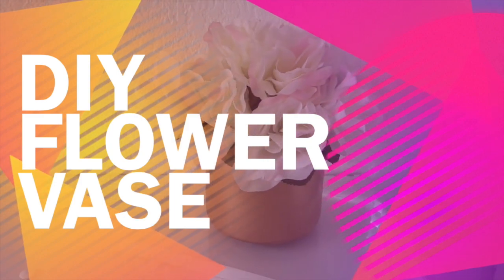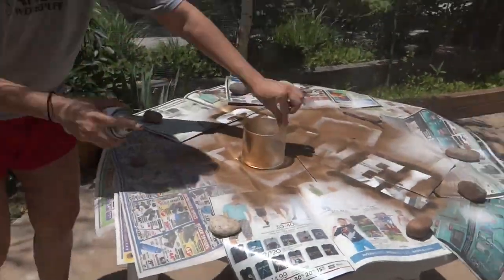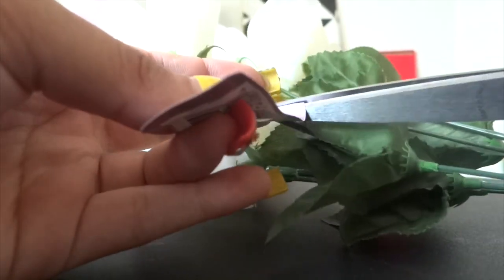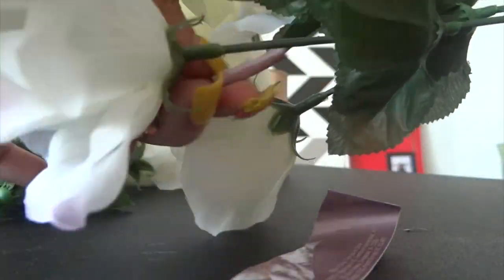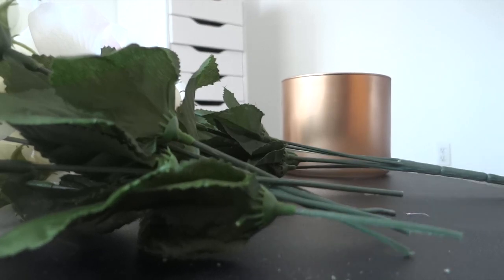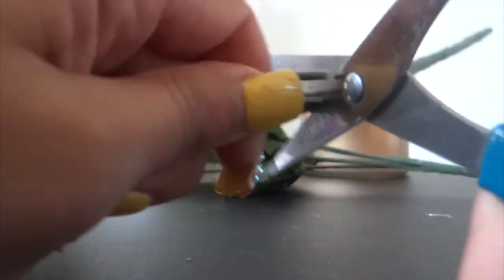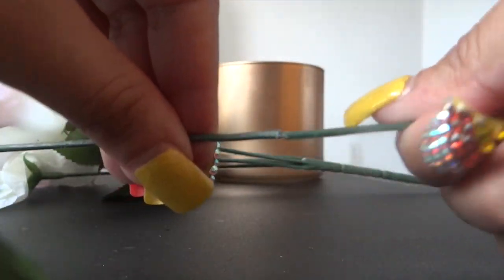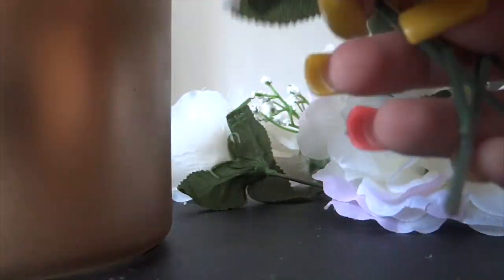DIY ROOM DECOR-FLOWER VASE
Room Decor!
Flower vase!

In this DIY we used

-artificial flowers from DOLLAR TREE!
-Jar from a Bath & body works candle (just cleaned it out)
-Spray paint in Gold (of your choice)

Thumbs up!!!